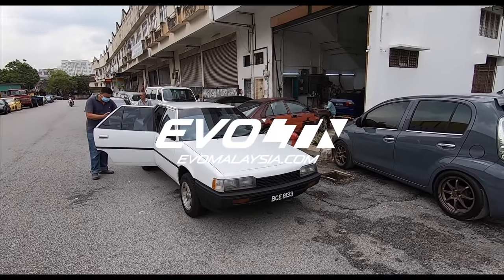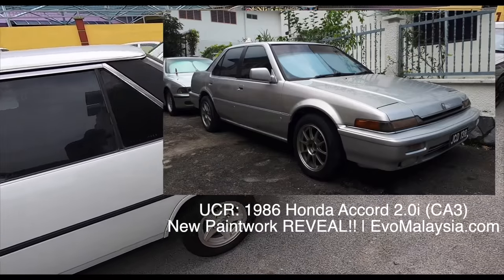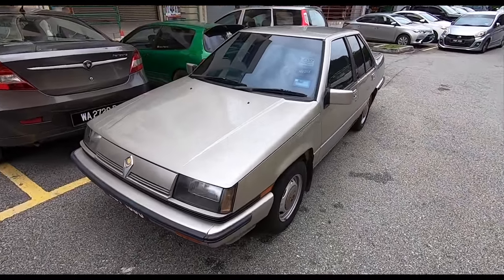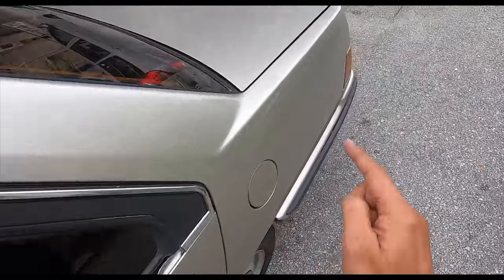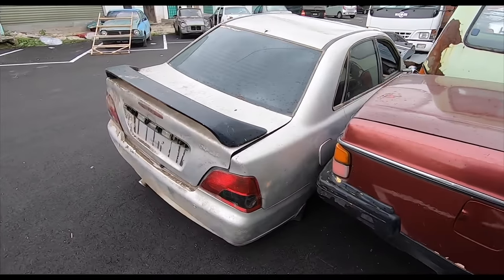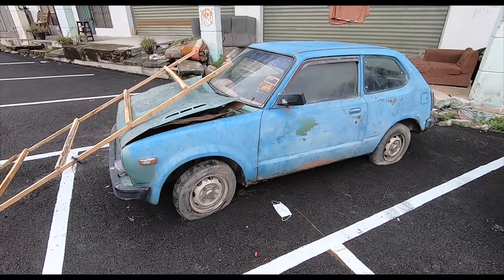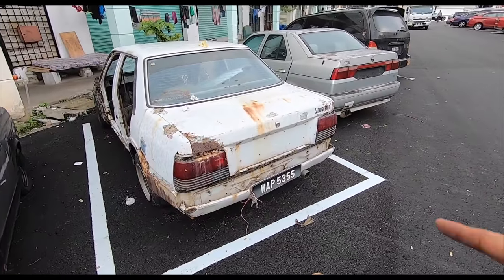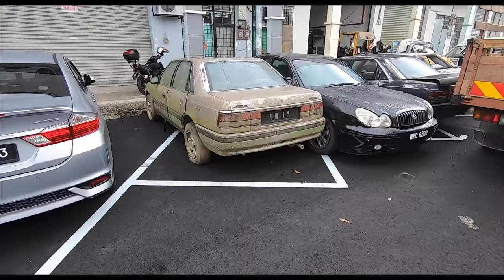UPDATE: '85 Proton Saga & '84 Mitsu ST sent for Paint! PLUS a Walkaround at Atib's | EvoMalaysia.com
WHAT are the odds that BOTH paint shops would call at the same time and ask me to send in 2 of my cars? Yep, both the Saga and the Super Touring are now in for their paintwork!

I gotta say, I'm super excited to see how both cars turn out, seeing as how they're from the same era, and share so many underpinnings and components.

I also visited Atib's shop again to procure the seat-belt plastic covers that I'd forgotten to get the last time, from that scrapped maroon Volvo 240, and decided to do a quick walkaround for y'all, hope you enjoy it! :)